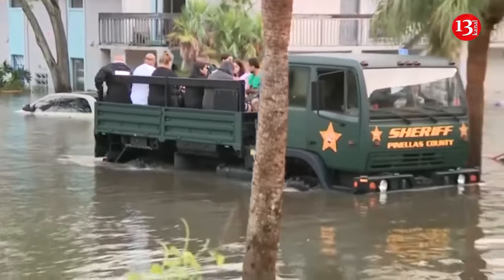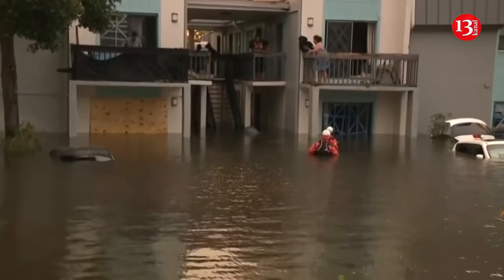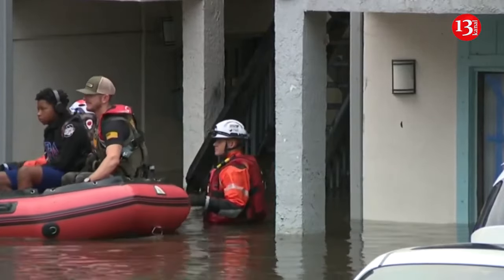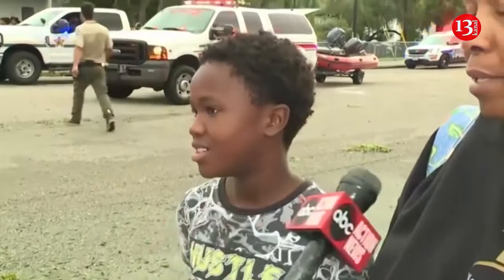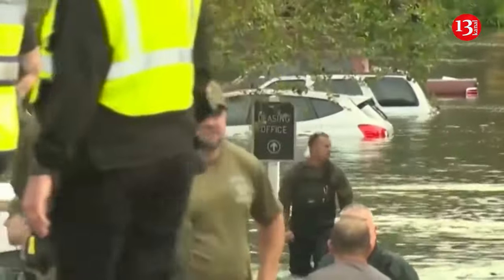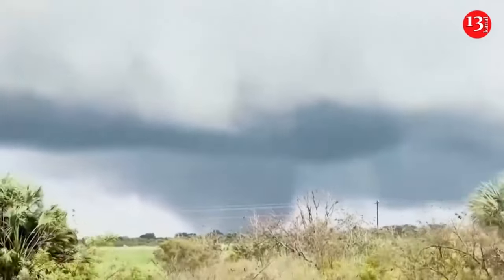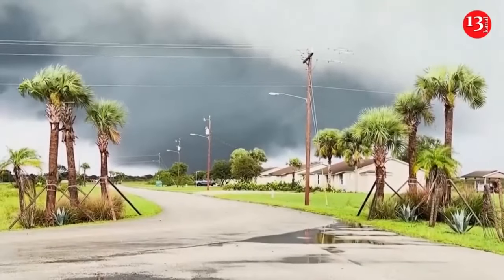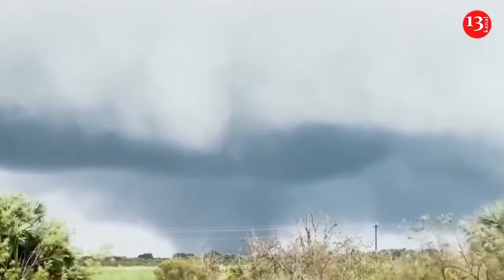First responders help residents escape from the high waters of Hurricane Milton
First responder teams in Clearwater, Florida, were out since before daybreak rescuing residents from high water left by Hurricane Milton.

Hurricane Milton made landfall Wednesday along Florida’s Gulf Coast as a Category 3 storm, bringing powerful winds, deadly storm surge, and potential flooding to much of the state.

Milton drew fuel from exceedingly warm Gulf of Mexico waters, twice reaching Category 5 status.

A flash flood warning has been issued for St. Petersburg, Clearwater and Largo in Pinellas County along the Gulf Coast until 7:45 p.m., according to the National Weather Service.

The city of Sarasota also announced on X a flash flood warning in effect until then.

The cyclone had maximum sustained winds of 120 mph (205 kph) when it roared ashore in Siesta Key, Florida, at 8:30 p.m., the Miami-based National Hurricane Center said. The hurricane was bringing deadly storm surge to much of Florida’s Gulf Coast, including densely populated areas such as Tampa, St. Petersburg, Sarasota and Fort Myers.

The hurricane was downgraded to a Category 1 storm as it moved through Florida early Thursday.